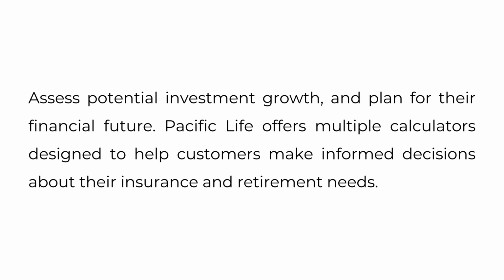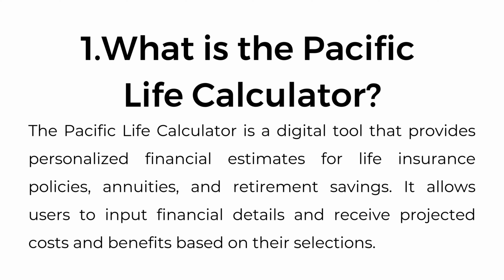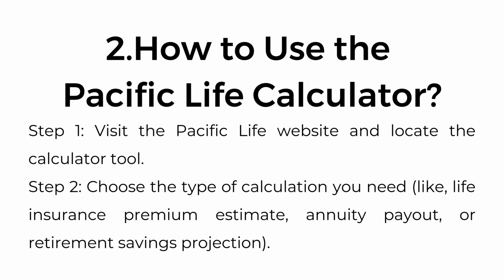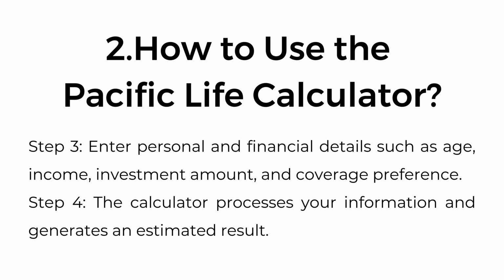Pacific Life Calculator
In this video, we explore the Pacific Life Calculator, an online tool designed to help users estimate life insurance costs, annuity benefits, and retirement savings. Learn how to use the calculator, understand different financial projections, and make informed decisions about your financial future.

00:00 Introduction
00:27 1. What is the Pacific Life Calculator?
00:45 2. How to Use the Pacific Life Calculator?
01:19 3. Types of Calculators Available
01:37 4. Benefits of Using the Pacific Life Calculator
01:57 5. Limitations of the Pacific Life Calculator